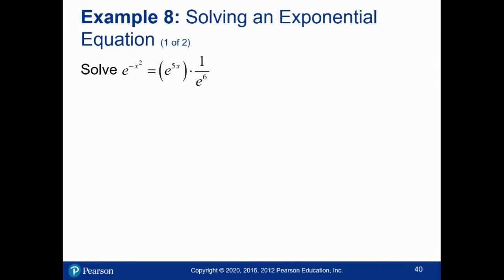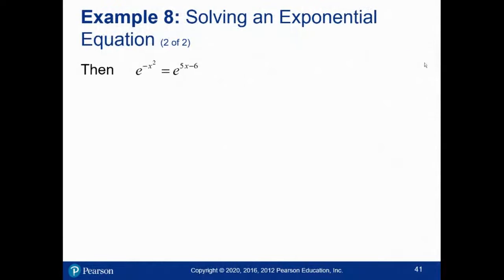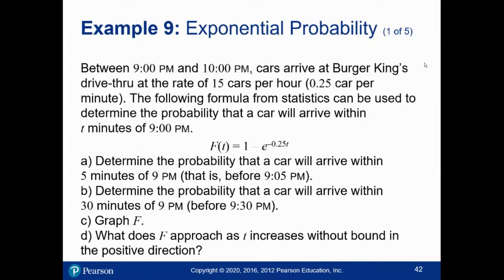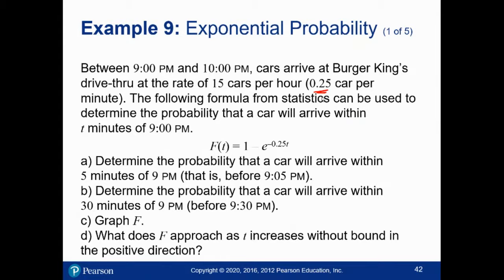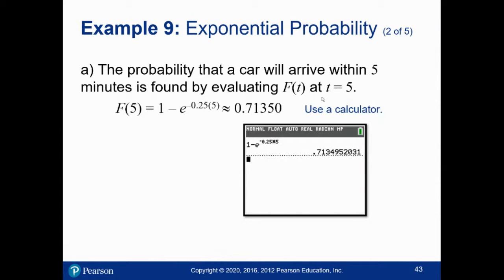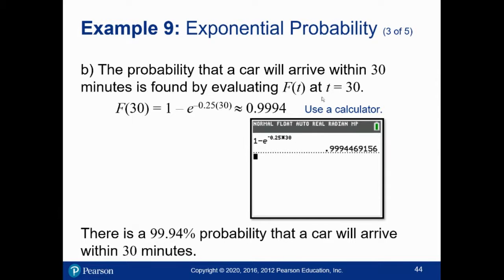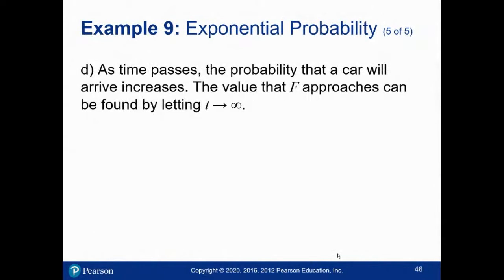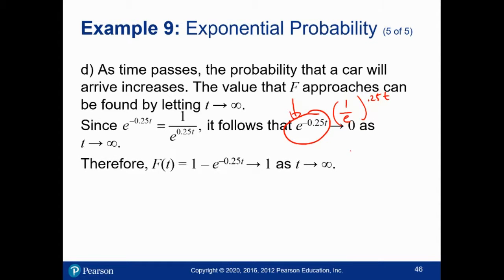MA2090 Precalculus Chapter 5 Section 3 Part 4/4